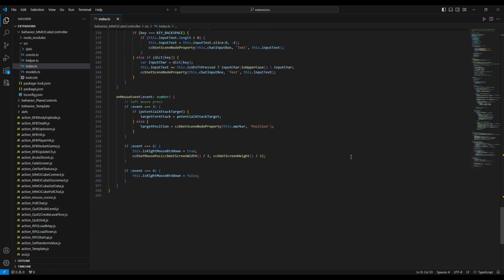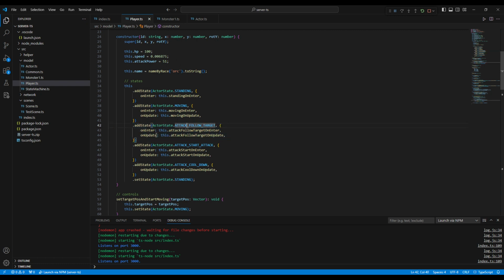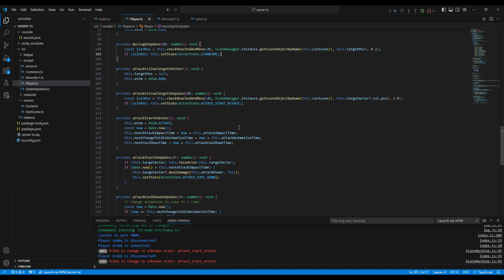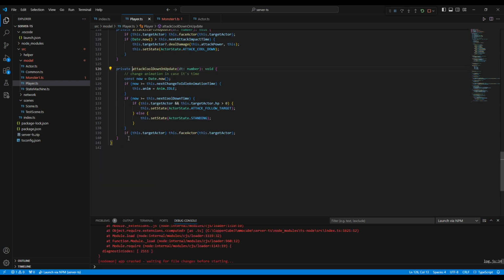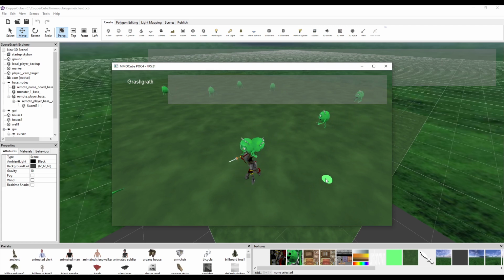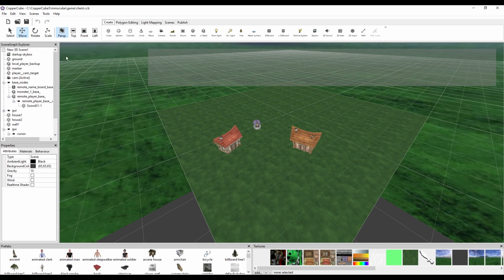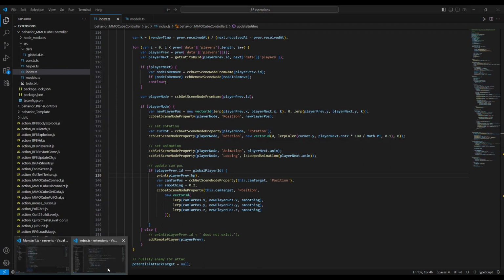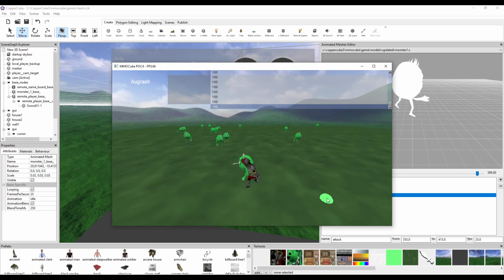Struggling MMORPG with CopperCube. Session #11 - Make enemies attack back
In this one I struggle even more with simple tasks. Also monsters attack back now.

No downloadables for this one, sorry:)
I will add a github and itch page for the project, I promise.